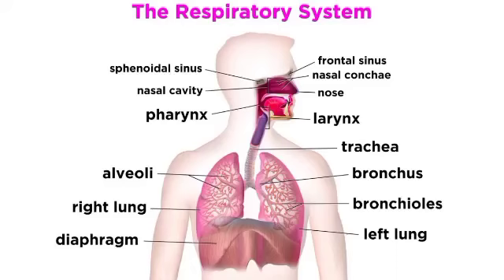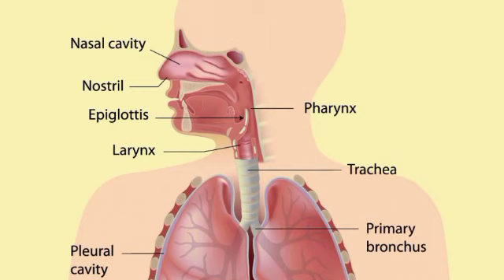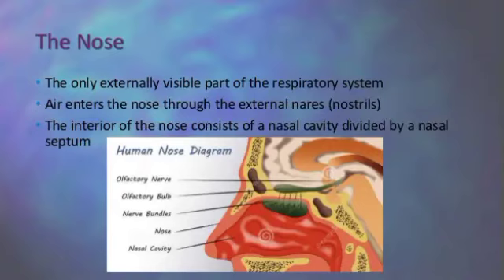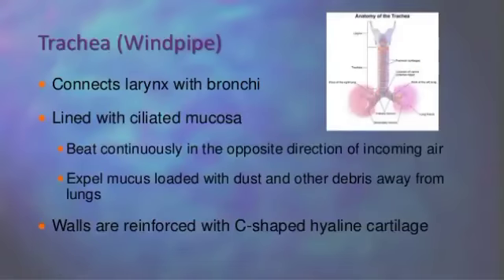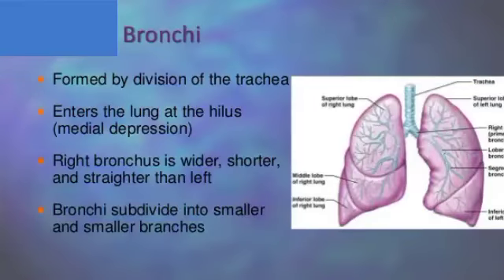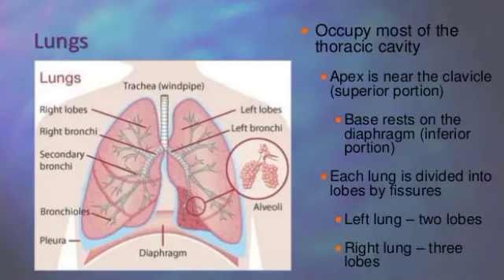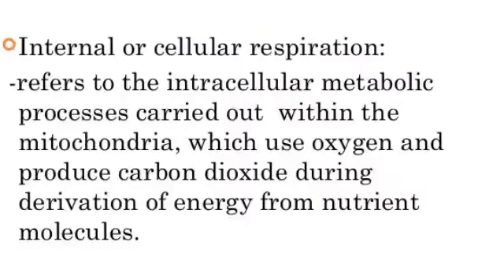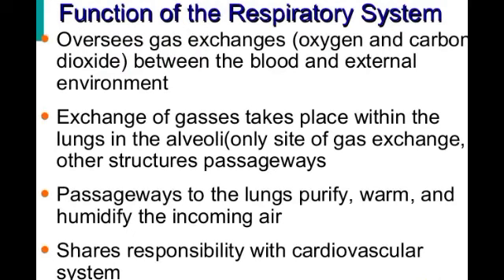Physical Education Class XI chapter8 part-4